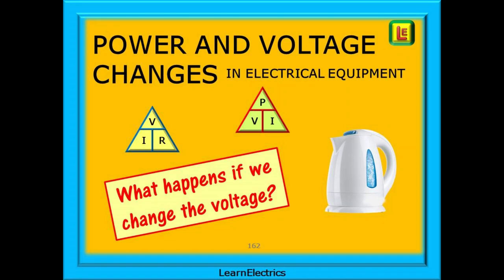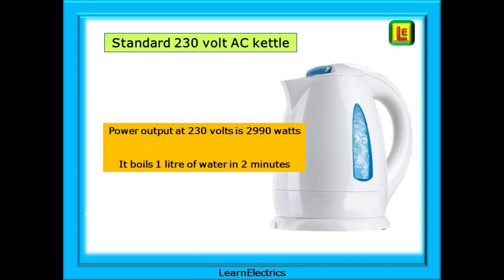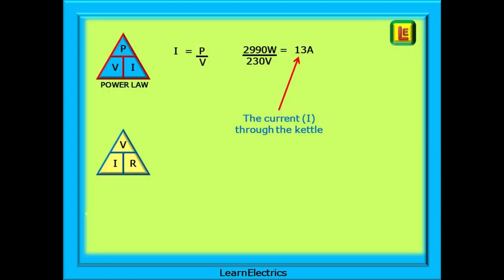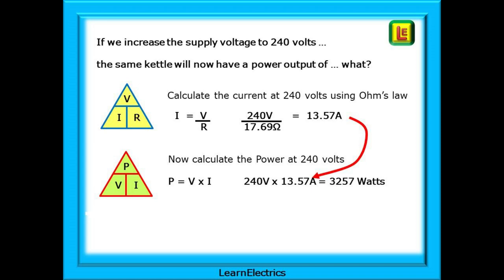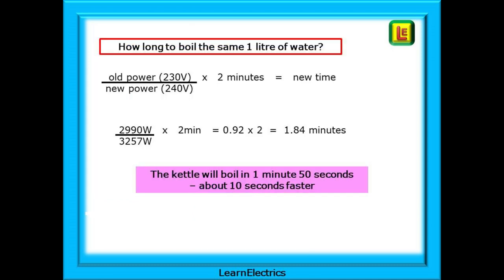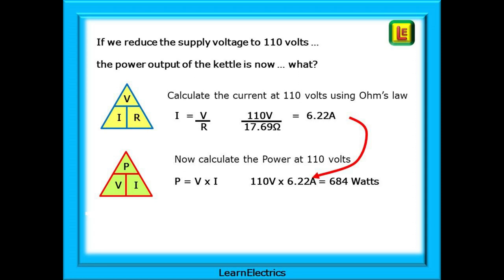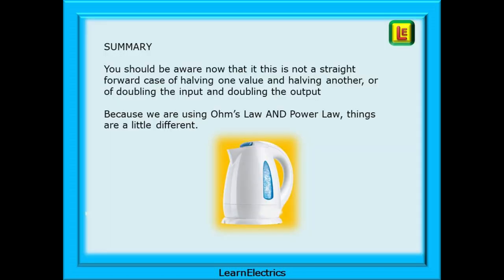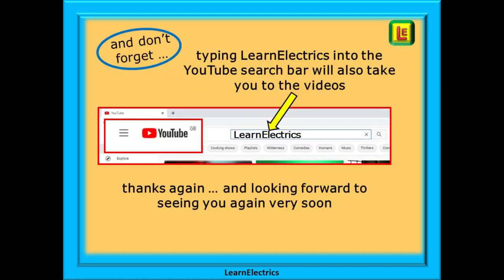POWER AND VOLTAGE CHANGES IN ELECTRICAL CIRCUITS – HOW DO THEY AFFECT EQUIPMENT PERFORMANCE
If the power or voltage changes in a circuit, what effect does this have on electrical equipment?
Just what does happen if we change the voltage.

Quite recently, we were asked what would happen if a 230 volt electric kettle was plugged into a 110 volt supply?

So in this short video from LearnElectrics we will look at just how this would affect the time taken to boil the water and the answer might surprise you.

We will use Ohm’s law and Power law to calculate these changes and we will do this step by step so that it is easy to follow along as we look at different voltages applied to the same appliance.